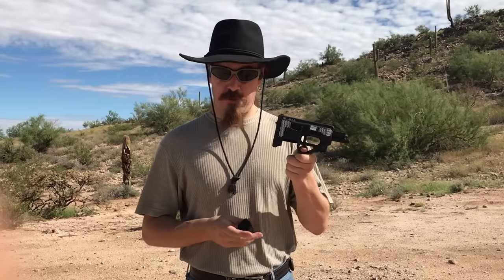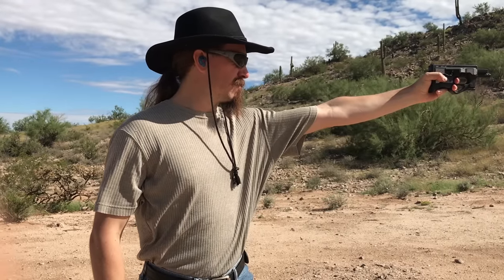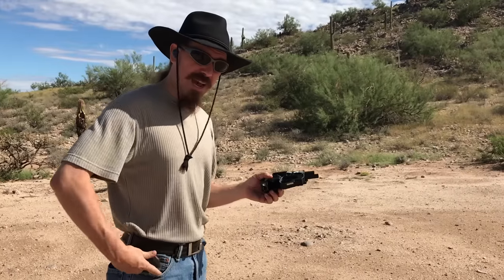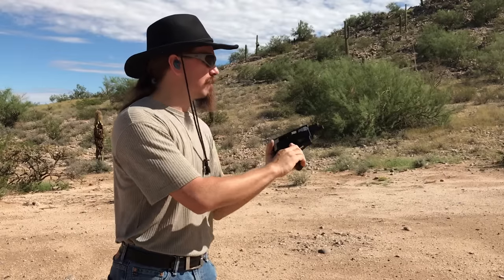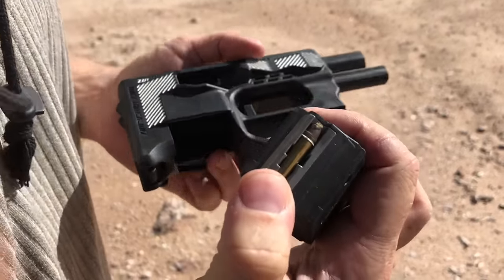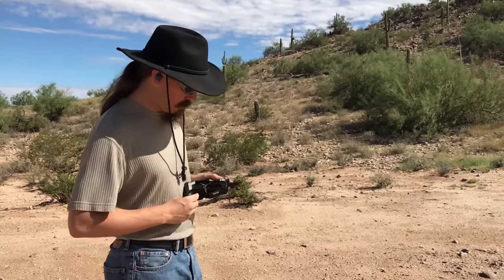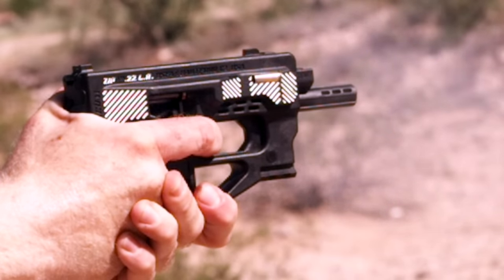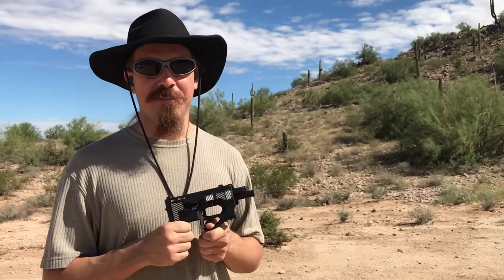Zip 22: Shooting the Worst Gun Ever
Today, may the good lord help me, I am taking the Zip 22 out to the range for some shooting.

Note that while it actually worked remarkably well right up until it jammed solid, on the second range trip when we went back to get the high-speed footage, we literally could not get two rounds in a row. We did get a couple neat high-speed malfunctions though...

A big thanks to viewer Matt for generously loaning me the gun to film!